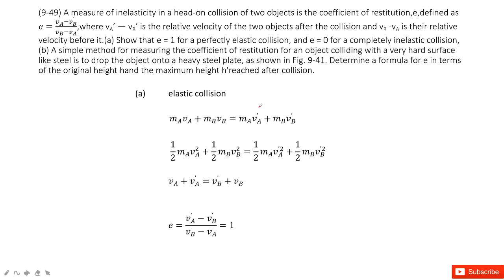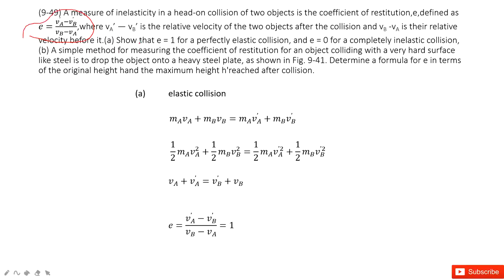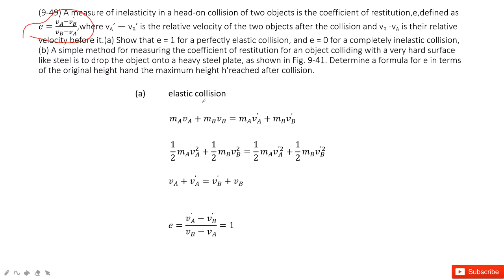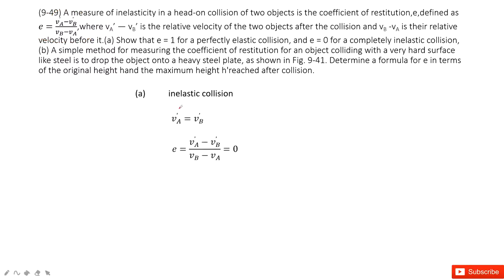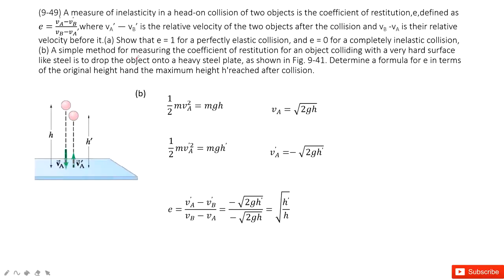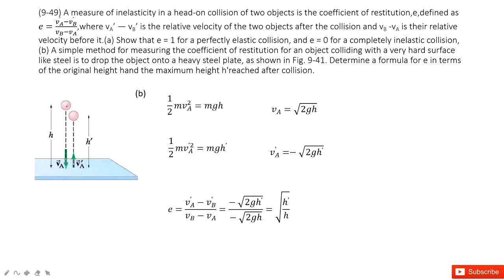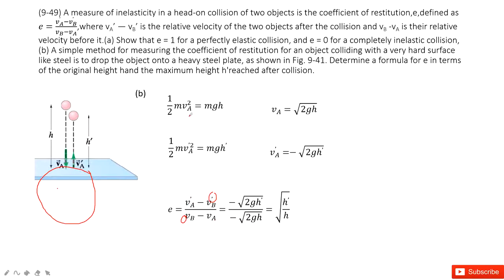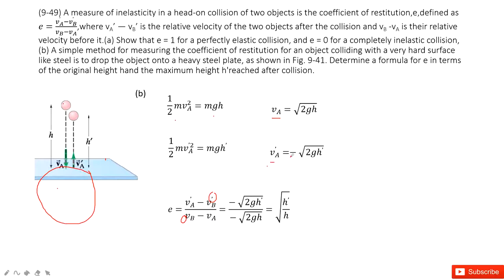(9-49) A measure of inelasticity in a head-on collision of two objects is the coefficient of restitu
(9-49) A measure of inelasticity in a head-on collision of two objects is the coefficient of restitution,e,defined as e=v_A^’−v_B^’/v_B−v_A,where vA’ — vB’ is the relative velocity of the two objects after the collision and vB -vA is their relative velocity before it.(a) Show that e = 1 for a perfectly elastic collision, and e = 0 for a completely inelastic collision, (b) A simple method for measuring the coefficient of restitution for an object colliding with a very hard surface like steel is to drop the object onto a heavy steel plate, as shown in Fig. 9-41. Determine a formula for e in terms of the original height hand the maximum height h'reached after collision.